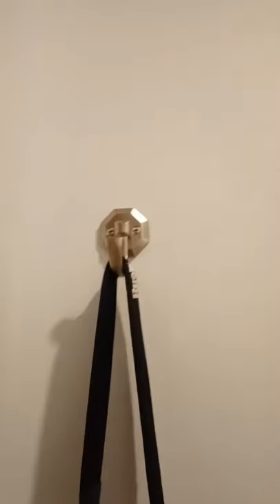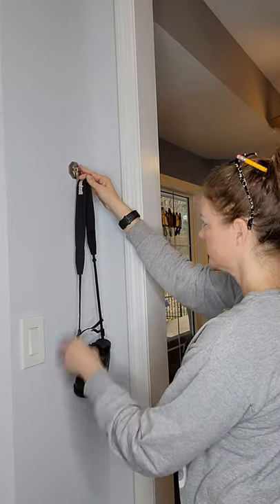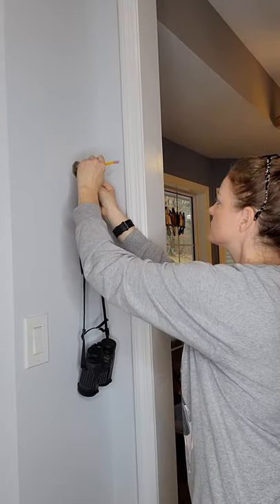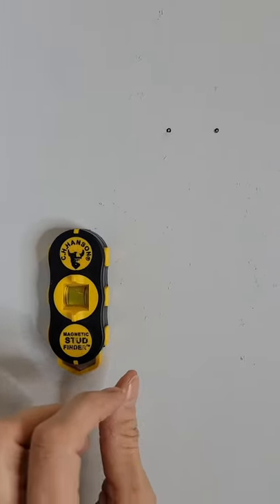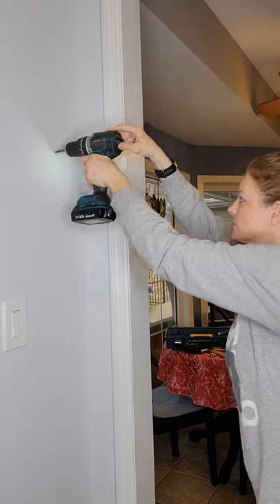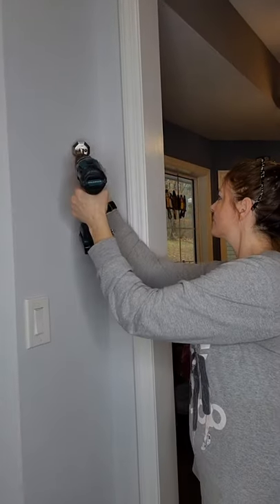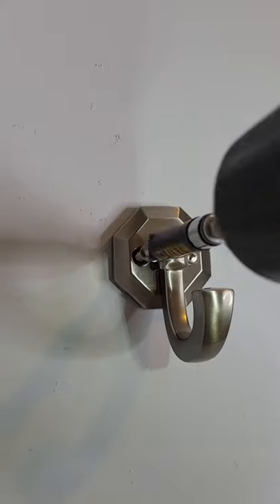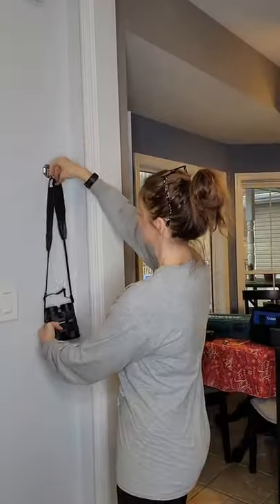How To Easily Hang Things Using Wall Anchors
This is how you should hang pictures, mirrors, hooks, shelves, or anything on your walls when there isn't a stud present using wall anchors.  The wall hook in this video can be found